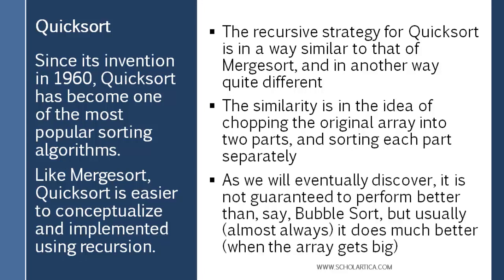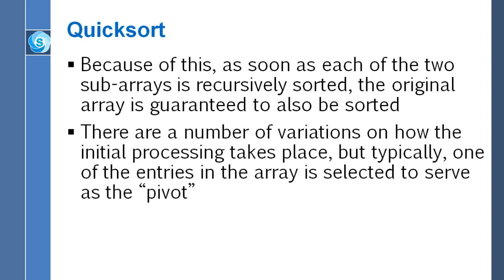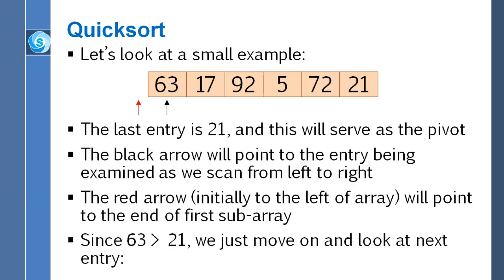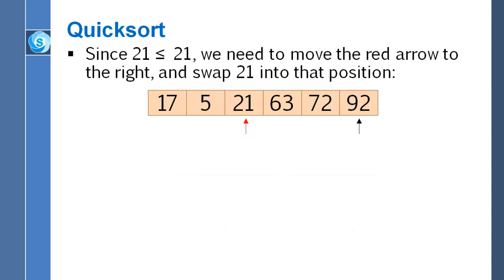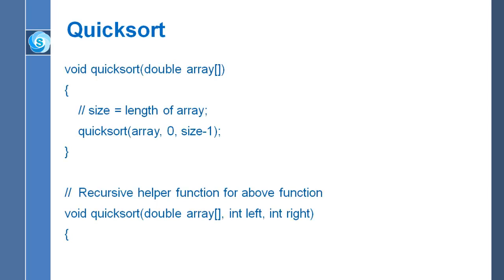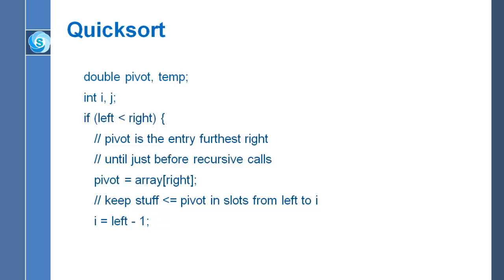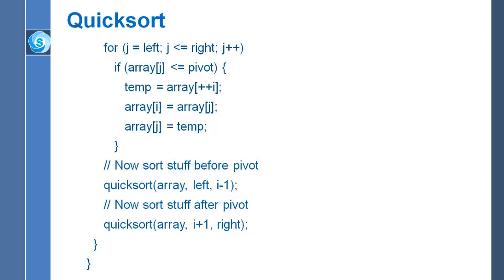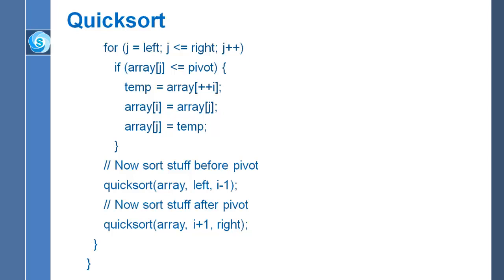Algorithms and Data Structures Part 1: Quicksort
Since its invention in 1960, Quicksort has become one of the most popular sorting algorithms. Like Mergesort, Quicksort is easier to conceptualize and implemented using recursion.